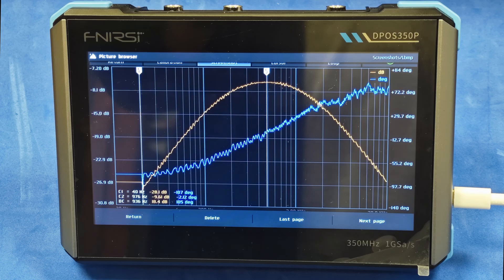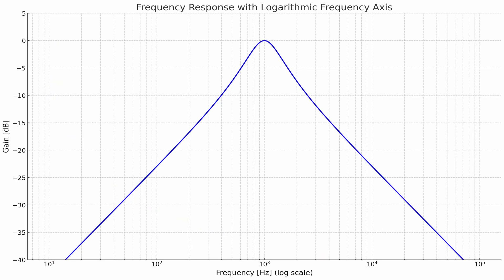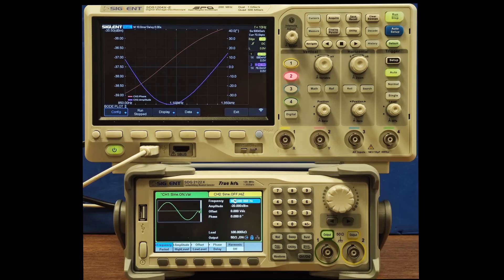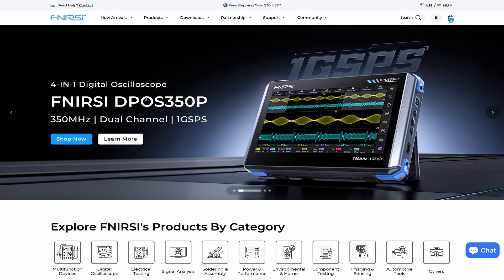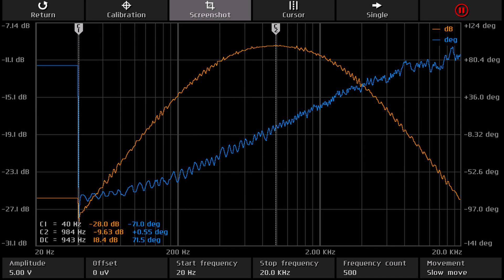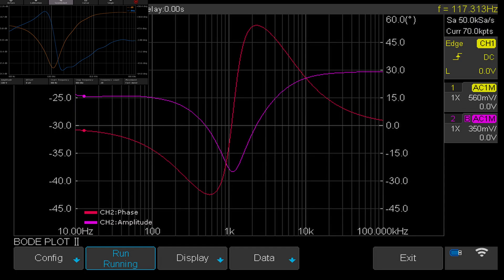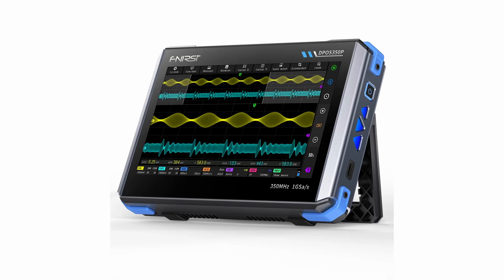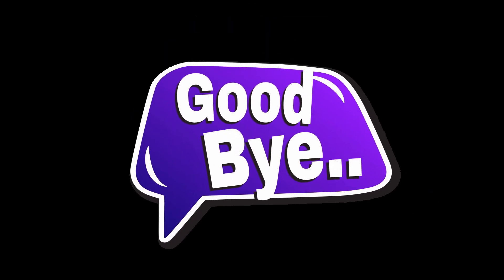This New FNIRSi DPOS350P Draws the Bode Phase Wrong! 😲 (EN/HU/RU/ES Voice + Subs)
Discover why the new FNIRSi DPOS350P tablet oscilloscope draws the Bode phase plot incorrectly — and how this small detail reveals an interesting issue inside its frequency response analyzer mode.

🎧 Available with English, Hungarian, Russian, and Spanish voices and subtitles.
📈 Tested using real measurements and signal analysis.
💡 Learn what your DPOS350P actually displays in phase analysis!